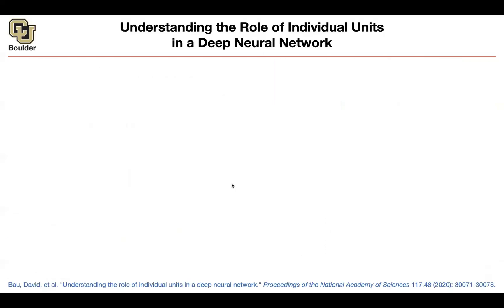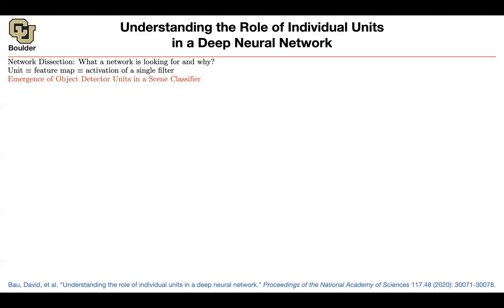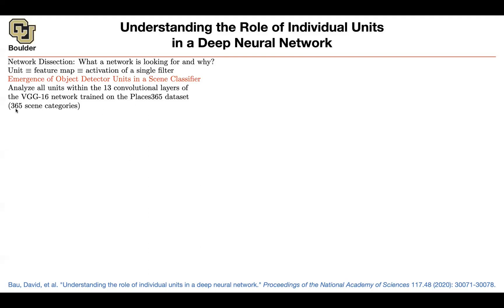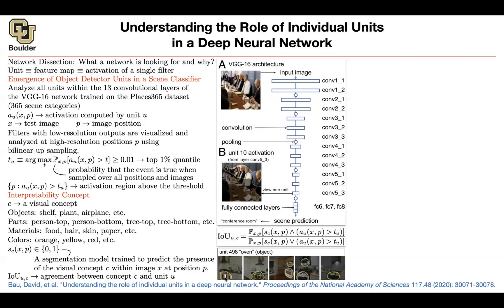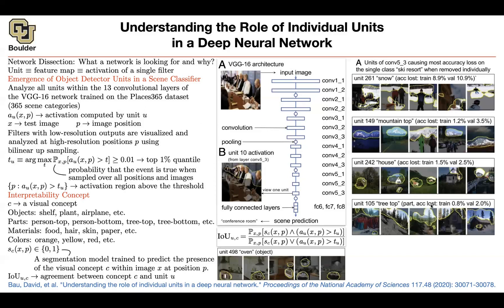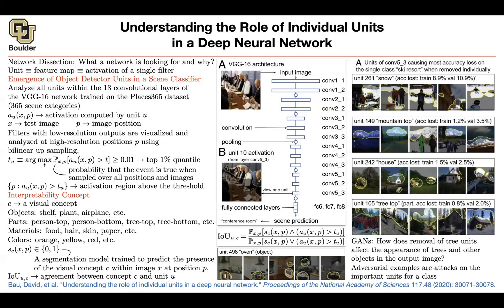Network Dissection | Lecture 24 (Part 2) | Applied Deep Learning (Supplementary)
Understanding the Role of Individual Units in a Deep Neural Network